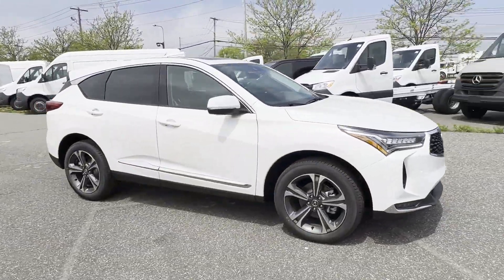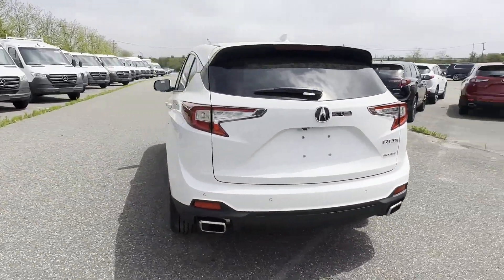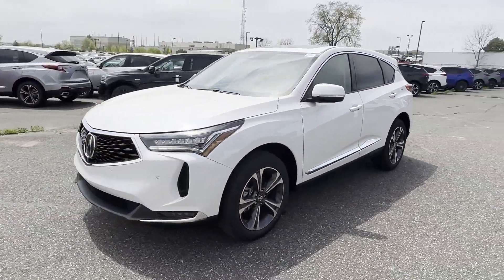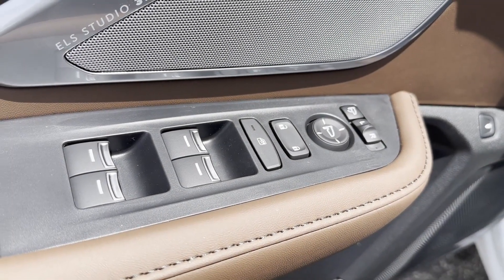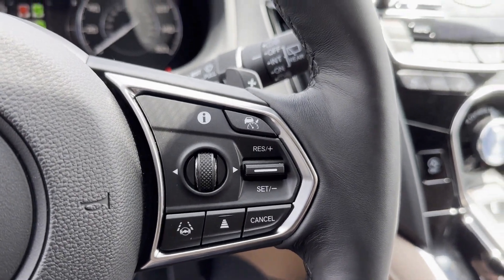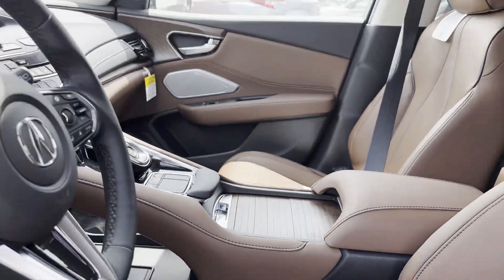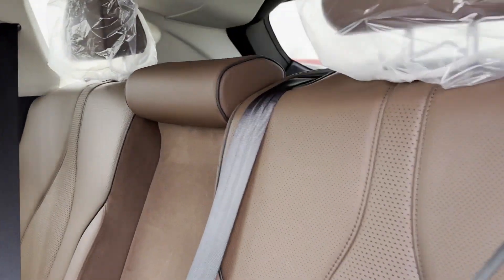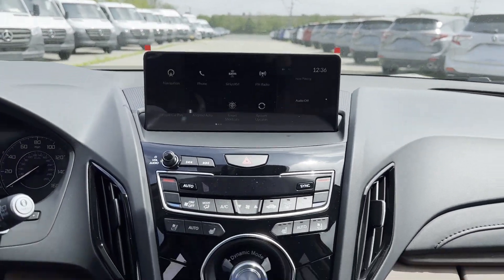2024 Acura RDX w/Advance Package Roslyn, East Hills, Greenvale, Westbury, Glen Head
2024 Acura RDX w/Advance Package 5J8TC2H7XRL027284 Video

This 2024 Acura RDX w/Advance Package is full of phenomenal features such as: